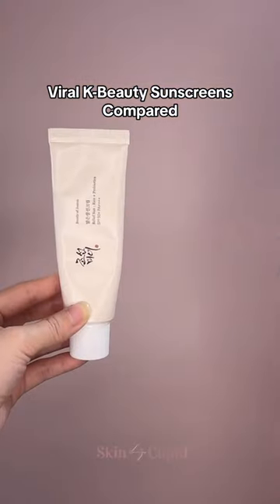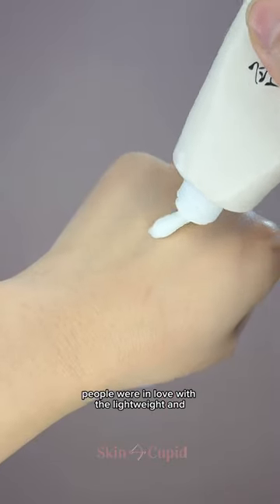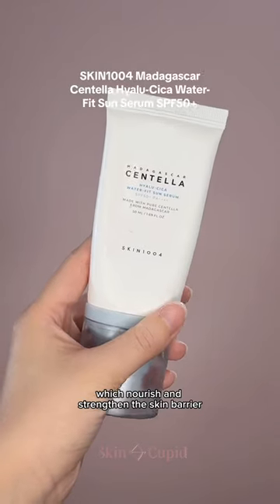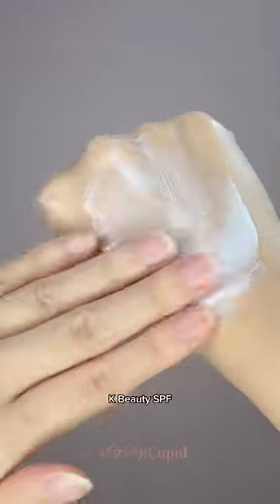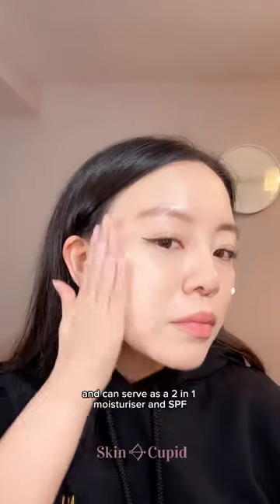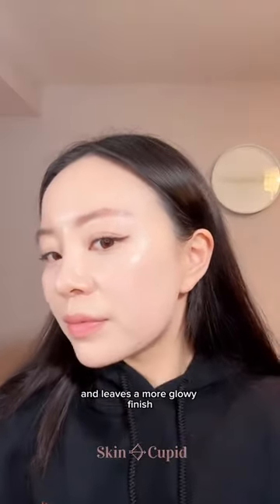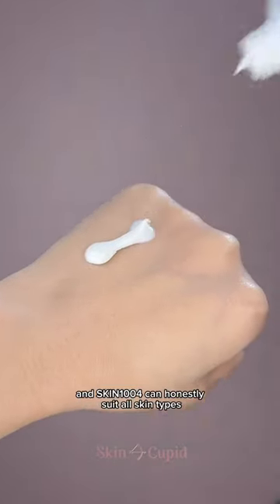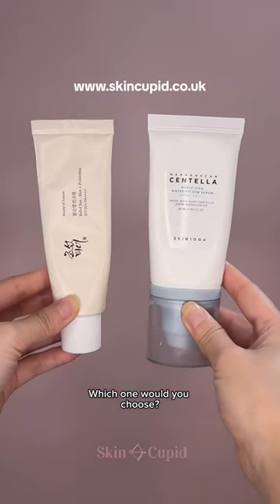Comparing Viral K-Beauty Sunscreens: Beauty of Joseon SPF vs Skin1004 Sun Serum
Let's dive into two of the most viral Korean sunscreens, the Beauty of Joseon Relief Sun and the Skin1004 Hyalu-Cica SPF ☀️ They have both gone viral on social media for their lightweight texture, which effortlessly blends into the skin and doesn't leave any white cast! The two sunscreens use chemical filters to protect the skin from UV rays and can also act as a 2-in-1 SPF/cream. However, they differ slightly in their formula 🤔 Let’s compare!

This lightweight organic chemical sunscreen provides ultimate protection from the harmful rays of the sun with SPF50+ to fend off UVA and UVB rays. Utilising grain probiotics and rice extract, it reinforces your skin's natural barrier to protect it from future damage and nourishes it. Easily absorbable, it does not leave white cast, or your skin feeling dry or greasy. Also suitable for sensitive skin.

🤍 SKIN1004 Madagascar Centella Hyalu-Cica Water-Fit Sun Serum SPF50+ PA (50ml)

This is a unique watery sun serum with a combination of Hyaluronic Acid and Centella Asiatica from Madagascar. The serum provides effective protection against UV damage with SPF50+ PA , as well as moisturises your skin and calms irritations and redness on the skin. The sun serum does not leave a white cast or a greasy and sticky finish, instead making your skin glowy and revitalised with added Sprout Extracts.